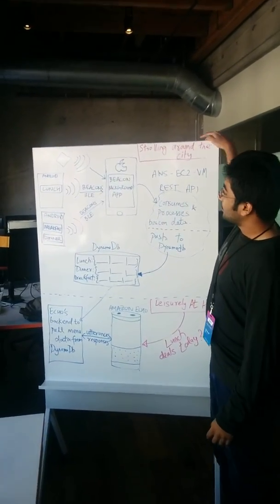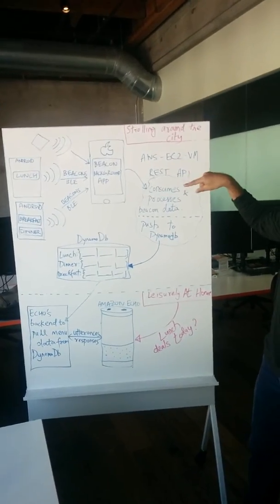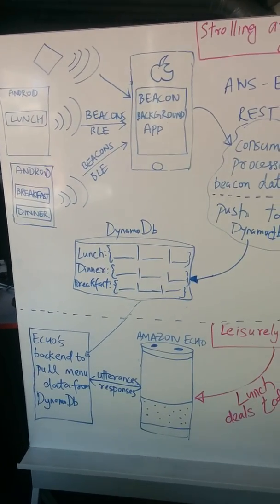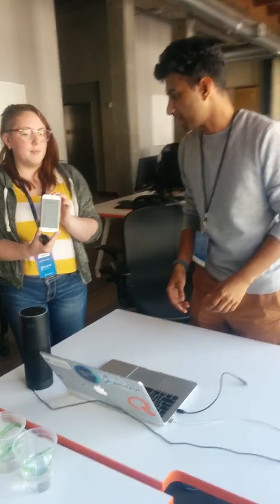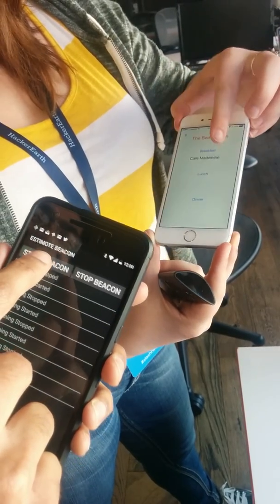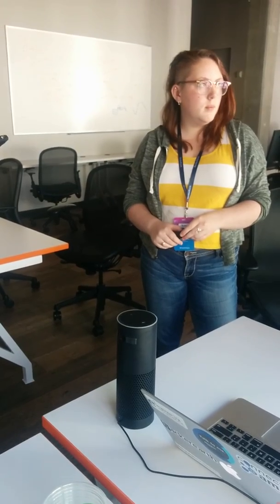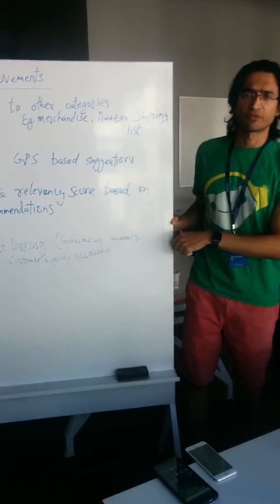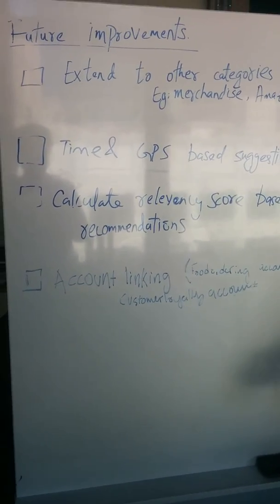Slash hack - NP complete / Beacon box